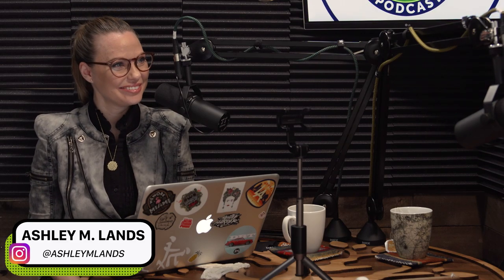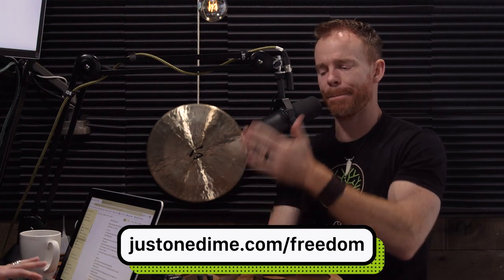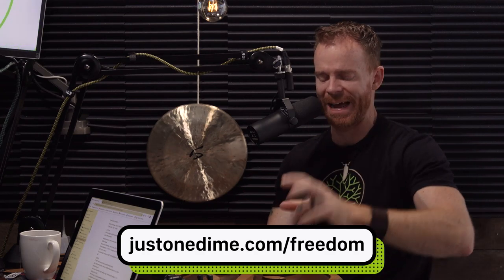JODCast Episode #005 | The action plan you need!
Want to grow your Amazon business right now?!

So much happening in the world of Amazon and E-commerce, are you ready?!

This podcast is for Newbies as well as experts! We walk you through a bunch of topics- Learn step-by-step some of NEWEST industry secrets from expert: Seth Kniep as well as a completely unobstructed view from E-commerce newcomer: Ashley M. Lands.
In this episode we discuss everything from how to open a seller central account, specifics about arbitrage, finding the research tool thats right for you, how to PREP FOR PRIME DAY, and so much more!

This link is cool...